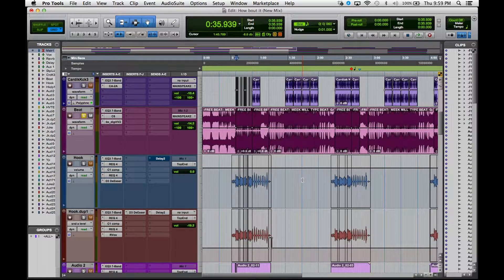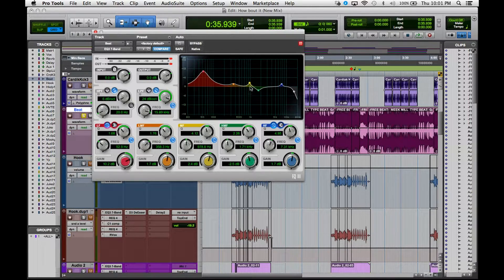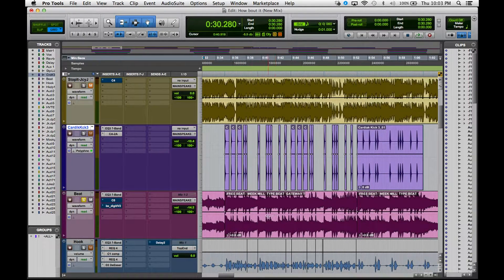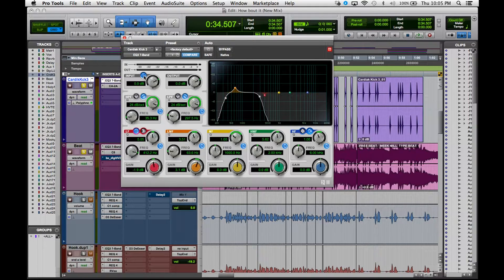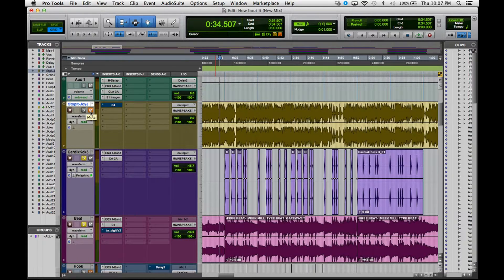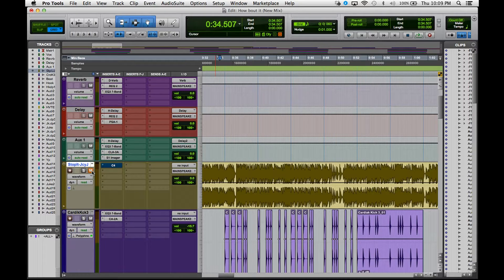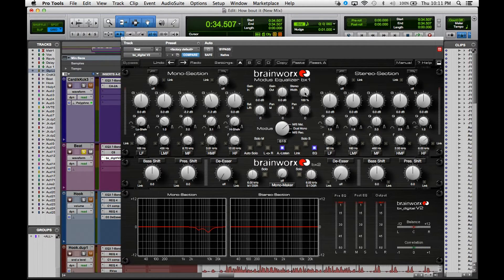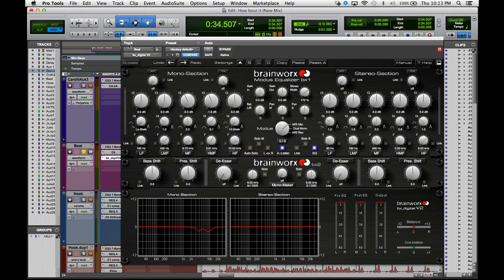Mixing Tutorial #10 Mixing a 2 track beat